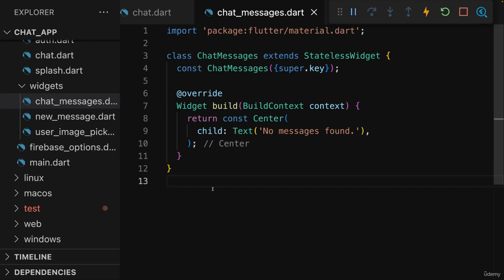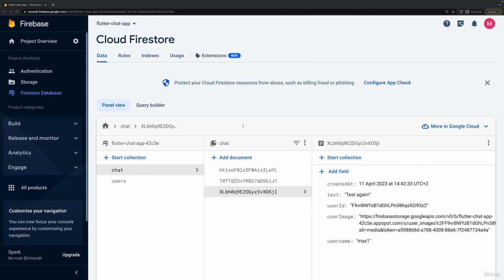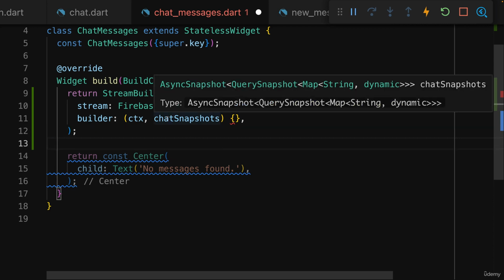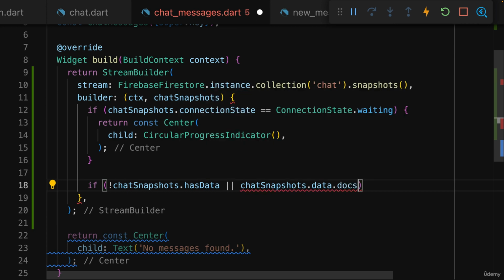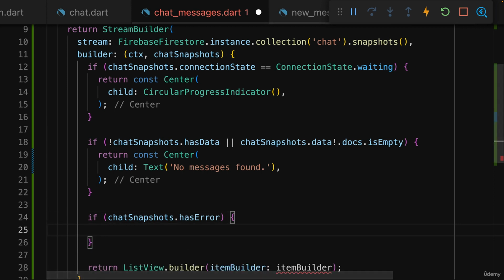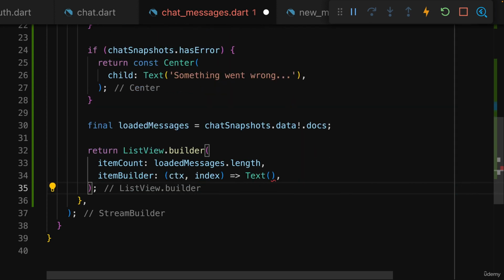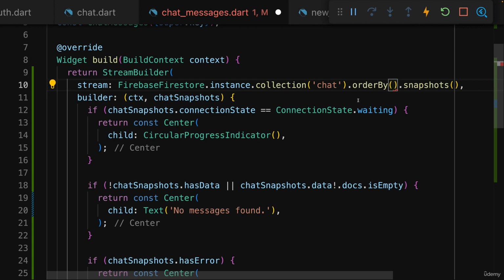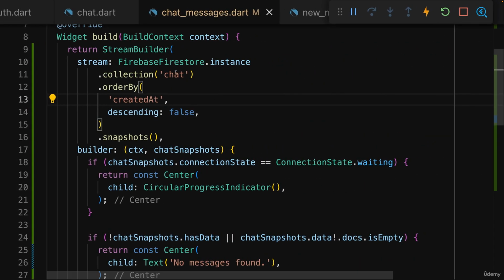289 Loading Displaying Chat Messages as a Stream